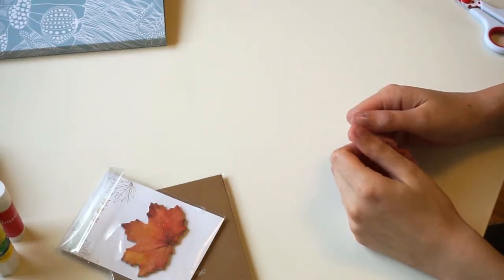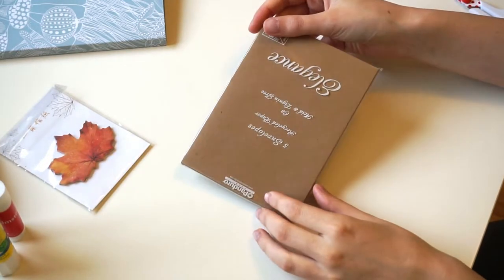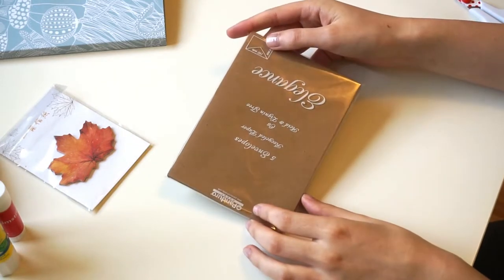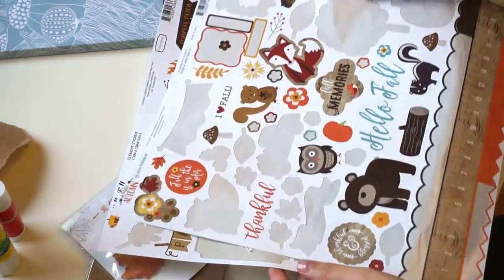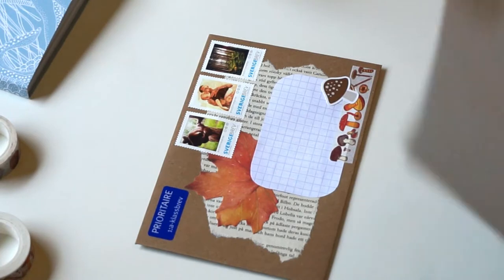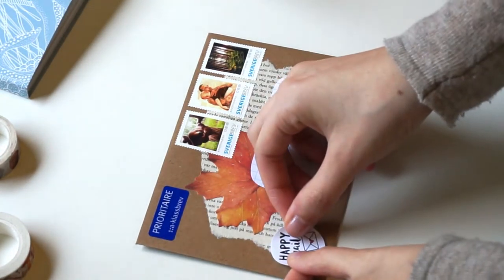Snail Mail Inspiration | Fall Envelope Decoration ♥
Hi there sweeties!

Thought I'd share a short video of how I decorate an envelope in a fall-theme! Enjoy!

'Happy Mail' stickers: